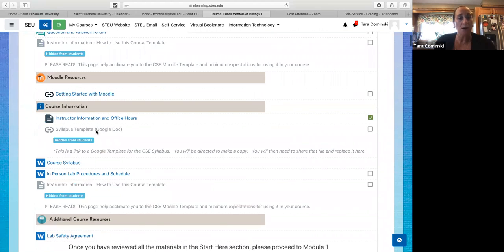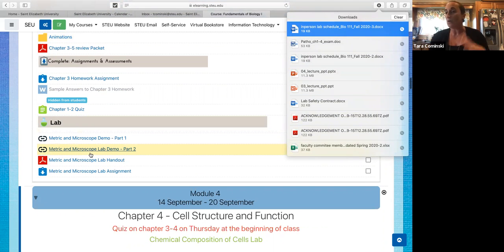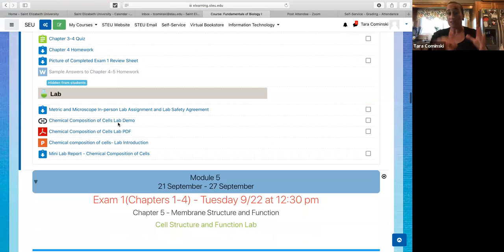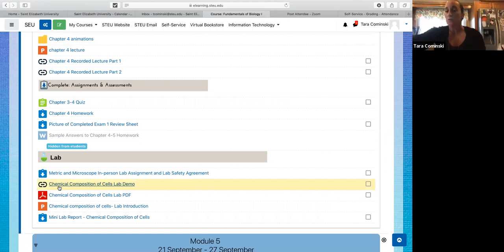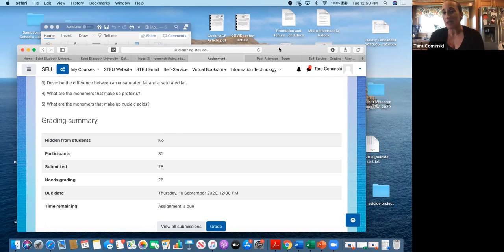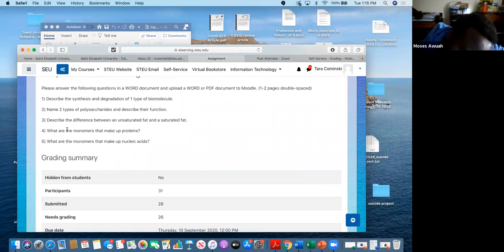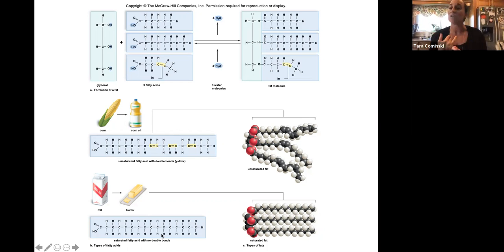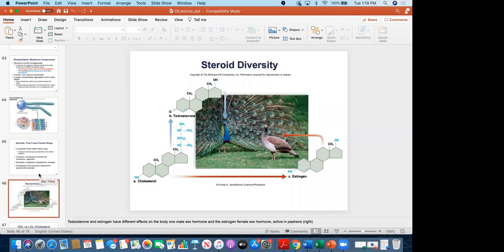Class Meeting 9-15-2020